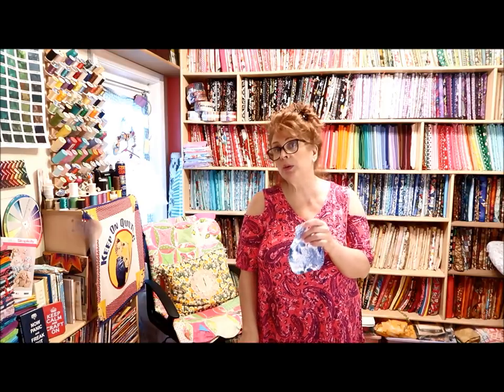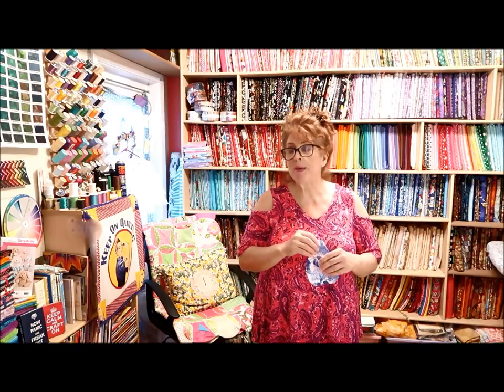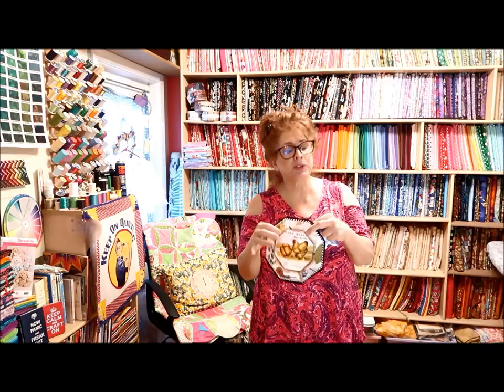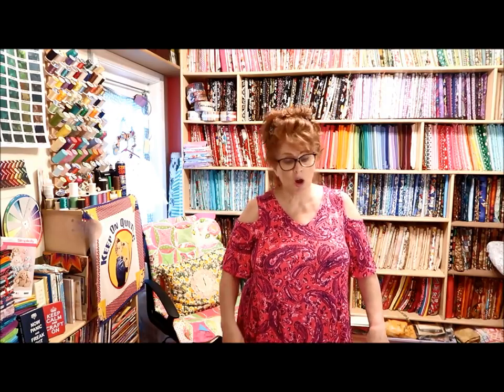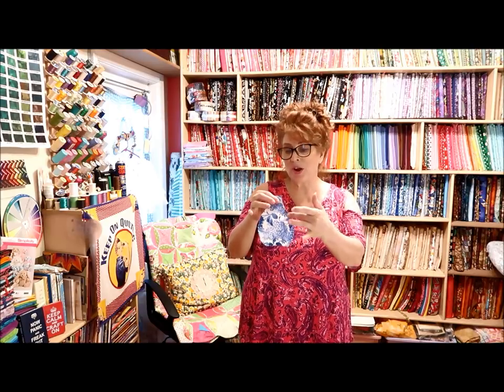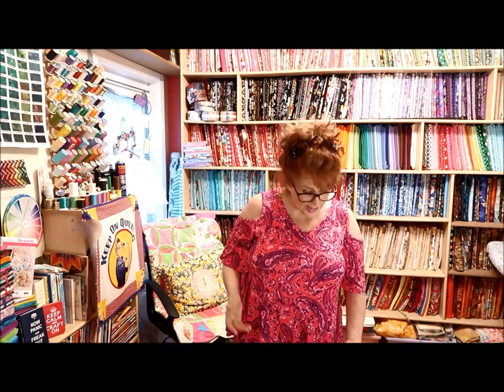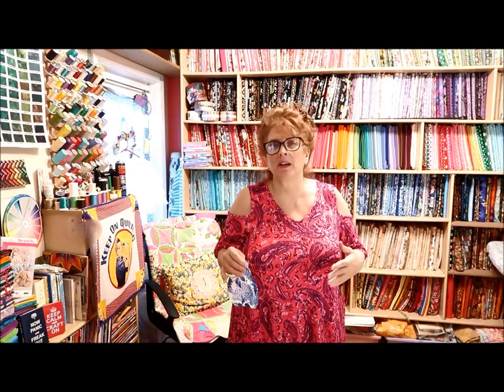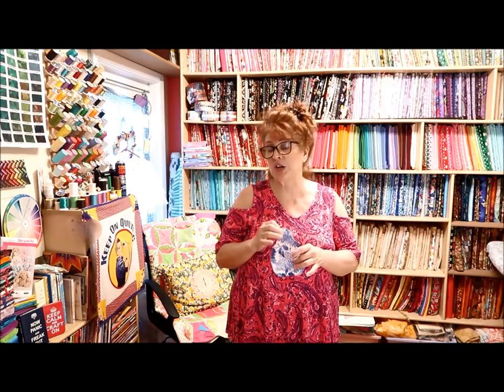EPISODE 99 ~ Part 2 ~ Bookcase Quilt ~ tips and ideas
Free quilting class and sewing lessons! And as in a 'classroom' setting, my tutorials are approximately 1/2 hour+ long. So Join me in my home sewing room making all sorts of quilted goodies! Be aware ~ I like to chat and probably repeat myself over and over, (and stutter sometimes), and if this annoys you, then view elsewhere - but, if patient, you hopefully will learn a new method or technique! Today's tutorial ~